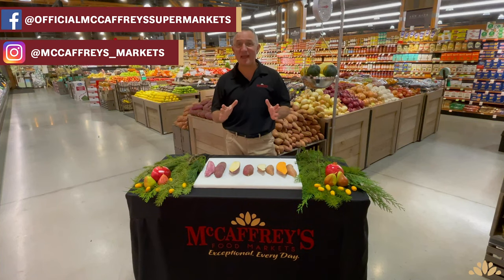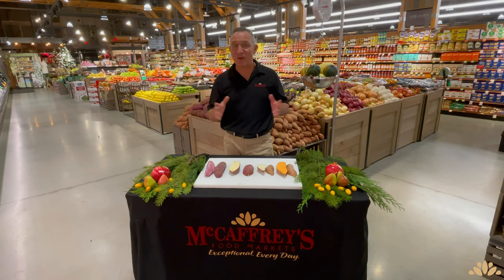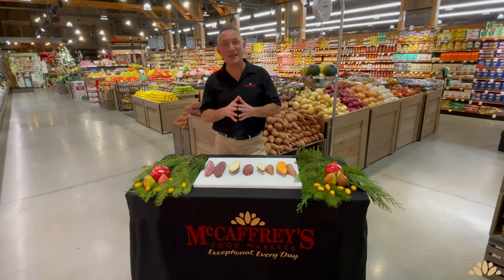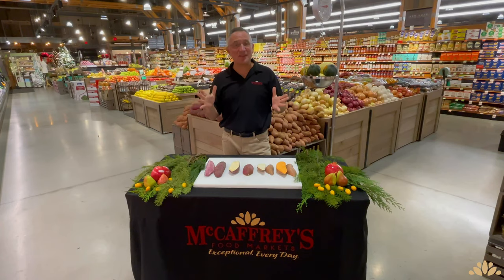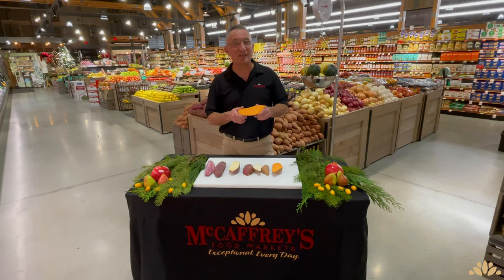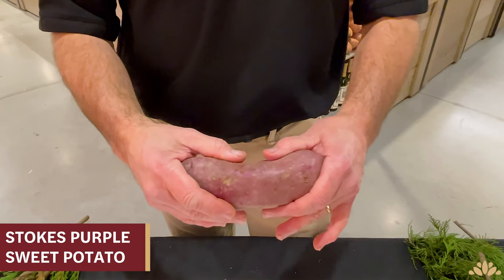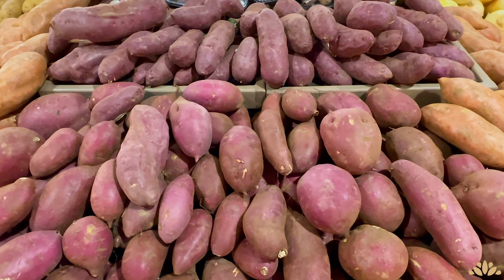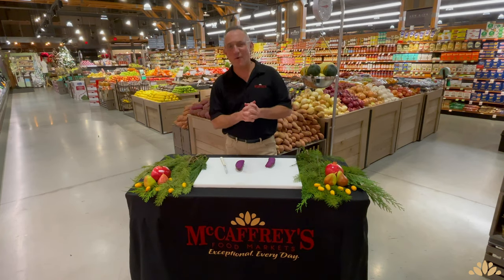Potatoes | McCaffrey's Food Markets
Our Produce Director, Tony Mirack, talks potatoes in this Produce Talks with Tony!

Find the answer to some of the most frequently asked questions regarding potatoes:
🥔 What is the difference between a yam and a sweet potato?
🥔 What are some of the common potato varieties?